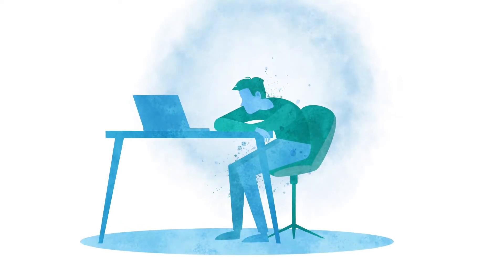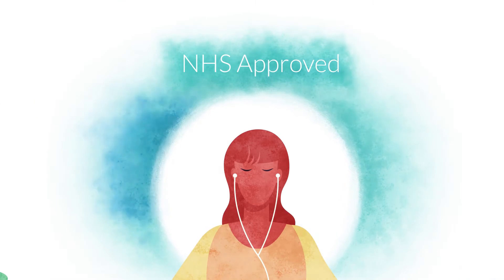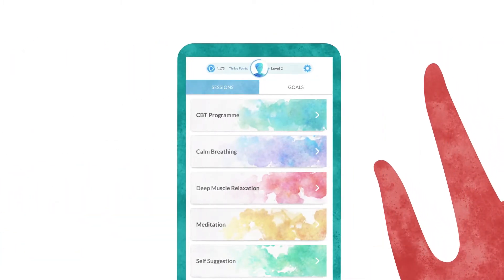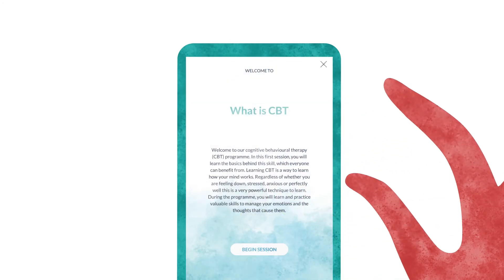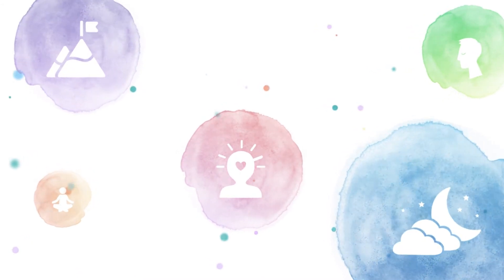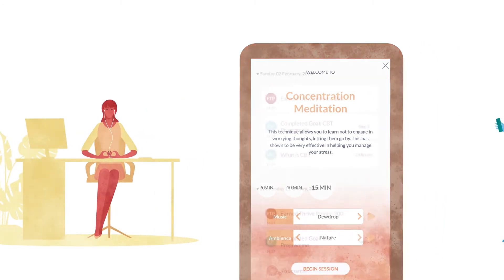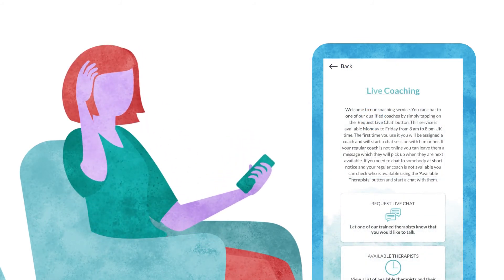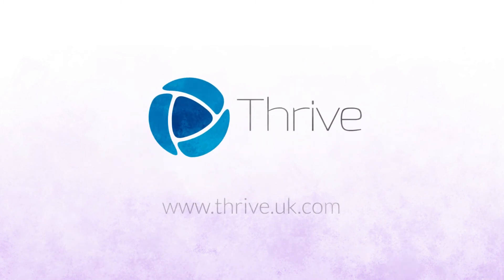Thrive Employees New Audio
Thrive App available to all Chesterfield Royal Hospital Employees. Here is the guide on how to use.